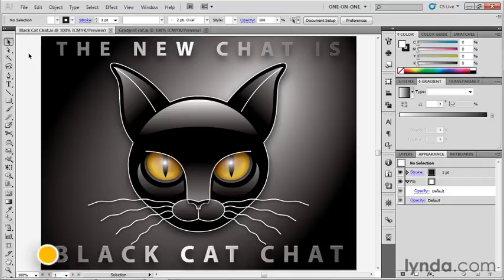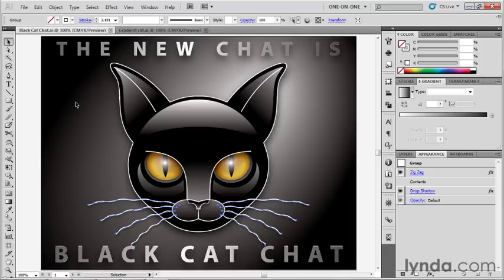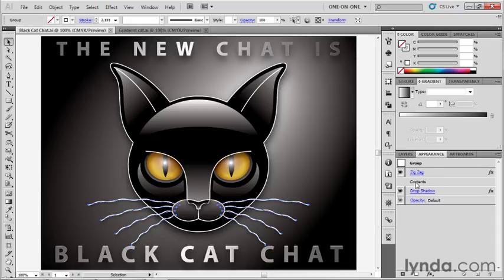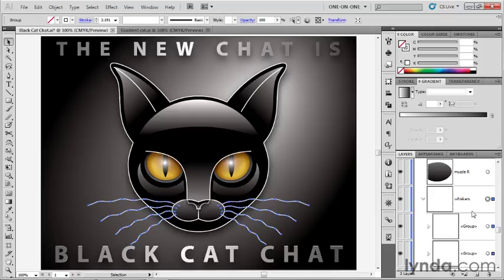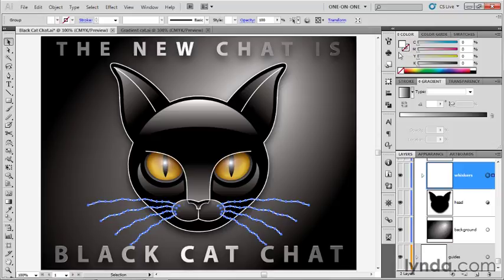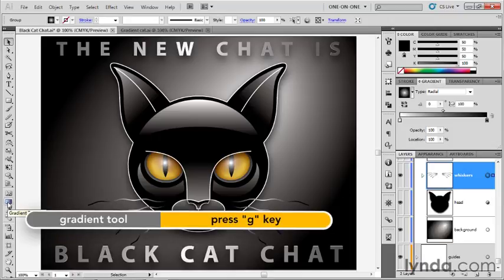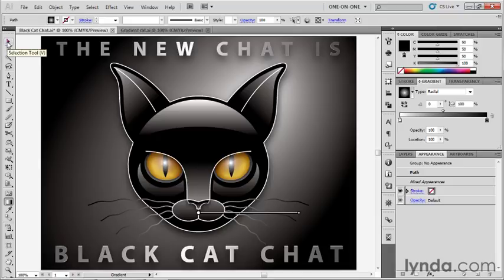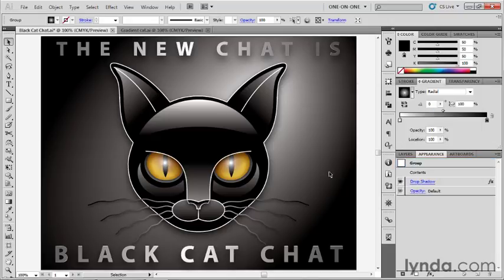baiOA_14_12.